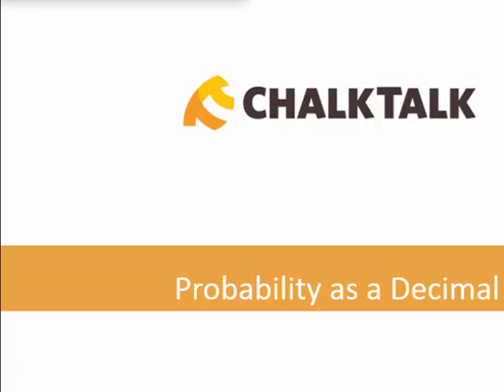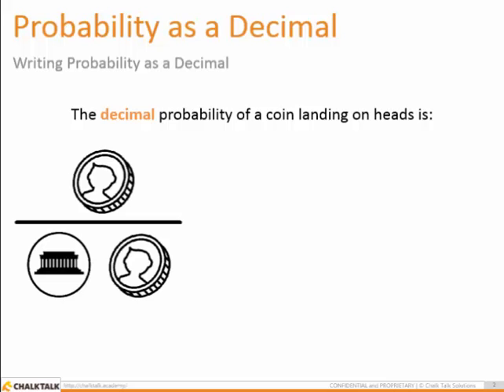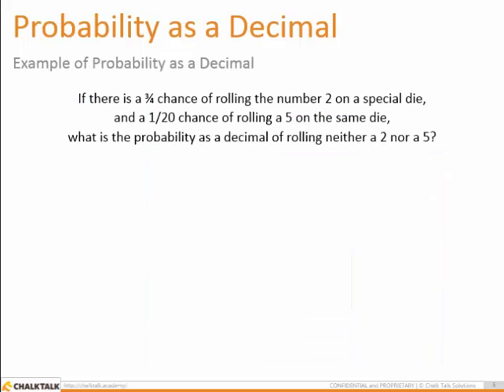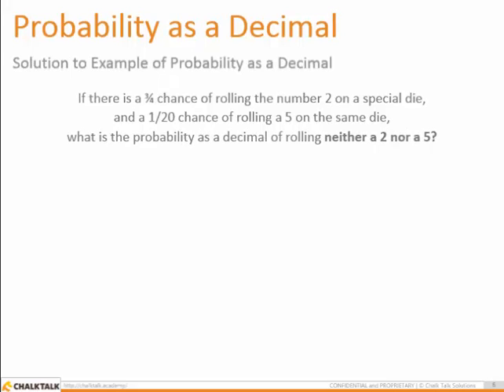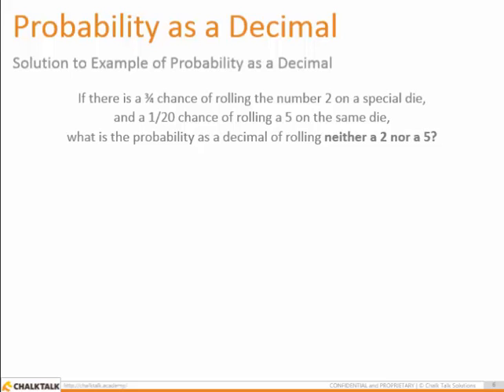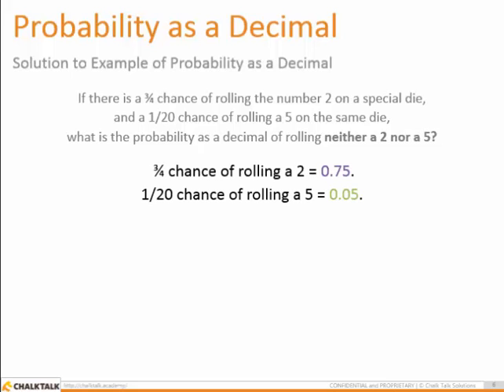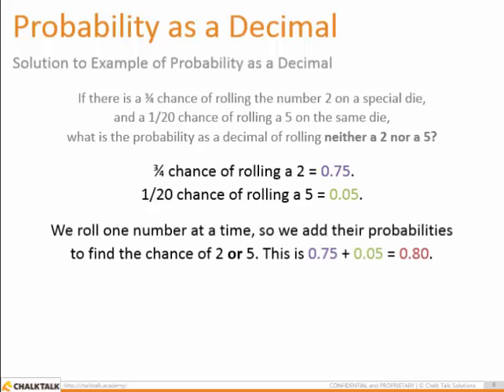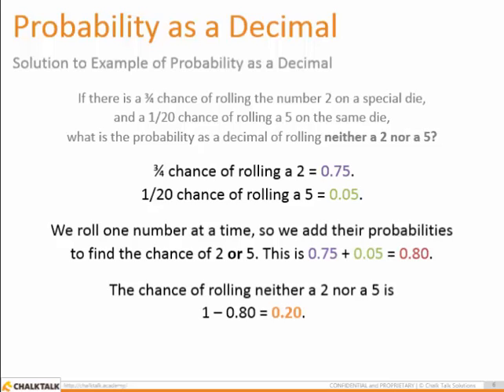Chalk Talk - SAT - Math - Probability as Decimal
At ChalkTalk, we’re helping teachers discover how the most advanced technology in education isn’t one that requires hours of training or upends pedagogy - it’s technology that runs behind the scenes, personalizing instruction while nudging students along a path of continual success.

ChalkTalk is a remarkable new tool that helps every teacher ‘teach amazing.’ Using fully-adaptive technology, it generates a personalized, supplemental curriculum for high school English Language Arts and Math classes that has shown to dramatically improve student learning outcomes, including state test scores.

Using results from a student placement test, ChalkTalk’s machine-learning software generates standards-aligned curriculum customized to fit within the existing class schedule. Lesson plans, instructional slides, walkthrough examples, and small group practice activities are adaptively generated for the teacher, while personalized practice problems and review exercises are adaptively generated for each student. In this way, ChalkTalk acts as the ultimate teacher’s assistant - scaffolding instruction for each student while using class progress to shape future instruction.

Today, ChalkTalk is used by schools across the United States from New York to Hawaii. After just 15 weeks, every school who used ChalkTalk had their students experience 2-6x more growth on state test scores compared to their peers after a full year of traditional instruction.